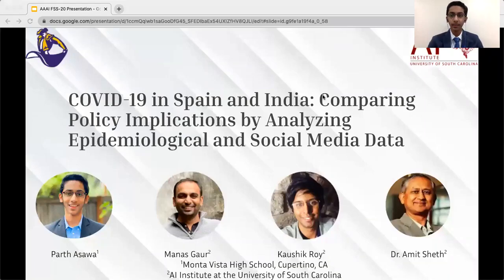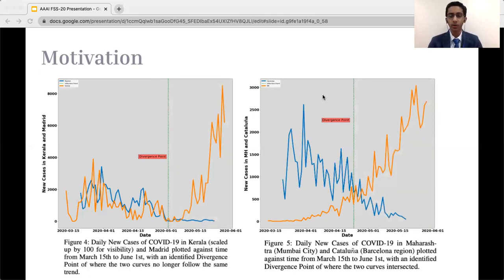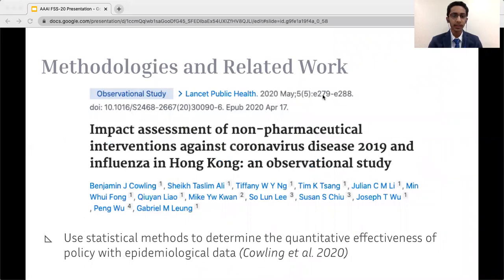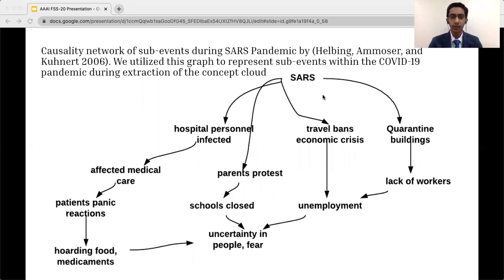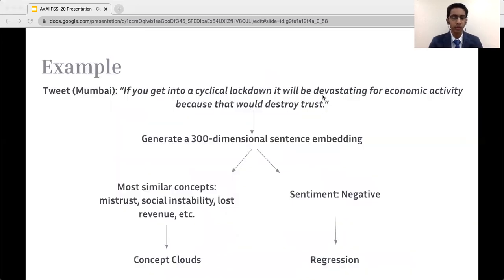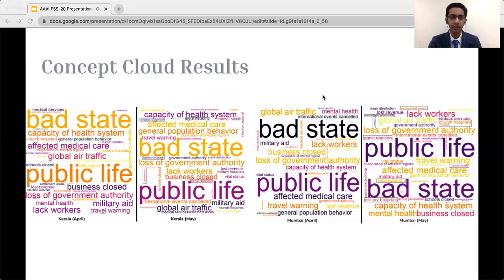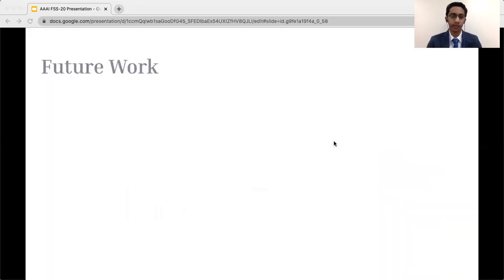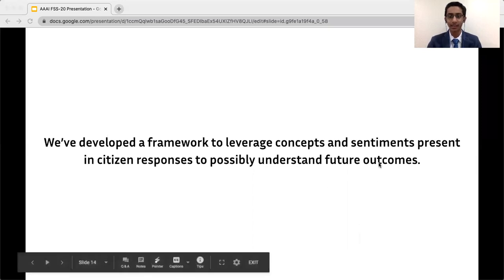COVID-Spain and India: Comparing Policy Implications by Analyzing Epidemiological, Social Media Data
Abstract:
The COVID-19 pandemic has forced public health experts to develop contingent policies to stem the spread of infection, including measures such as partial/complete lockdowns. The effectiveness of these policies has varied with geography, population distribution, and effectiveness in implementation. Consequently, some nations (e.g., Taiwan, Haiti) have been more successful than others (e.g., United States) in curbing the outbreak. A data-driven investigation into effective public health policies of a country would allow public health experts in other nations to decide future courses of action to control the outbreaks of disease and epidemics. We chose Spain and India to present our analysis on regions that were similar
in terms of certain factors: (1) population density, (2) unemployment rate, (3) tourism, and (4) quality of living. We posit that citizen ideology obtainable from Twitter conversations can provide insights into conformity to policy and suitably reflect on future case predictions. A milestone when the curves show the number of new cases diverging from each other is used to define a time period to extract policy-related tweets while the concepts from a causality network of policy-dependent sub-events are used to generate concept clouds. The number of new cases is predicted using sentiment scores in a regression model. We see that the new case predictions reflect twitter sentiment, meaningfully tied to a trigger sub-event that enables policy-related findings for Spain and India to be effectively compared.